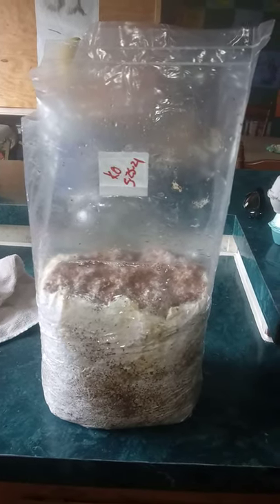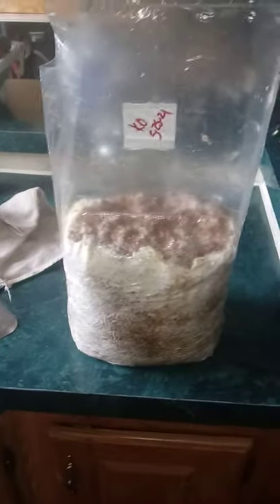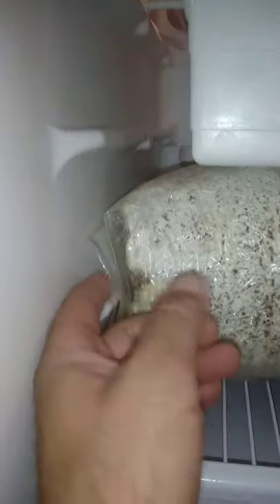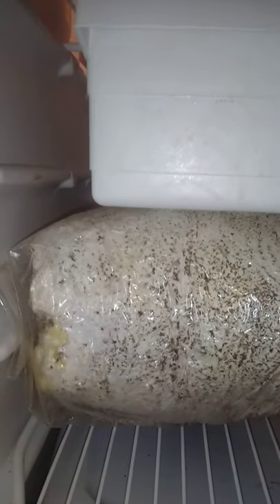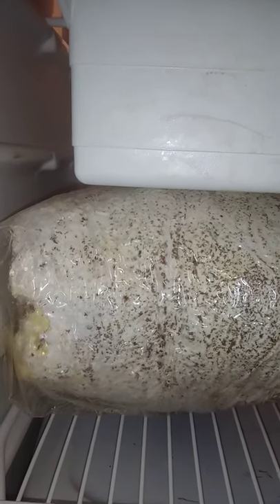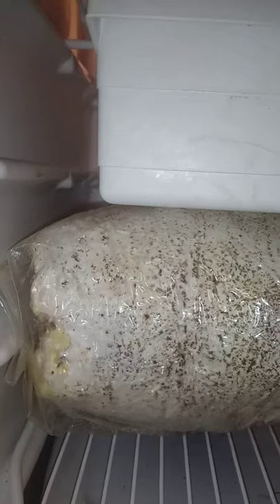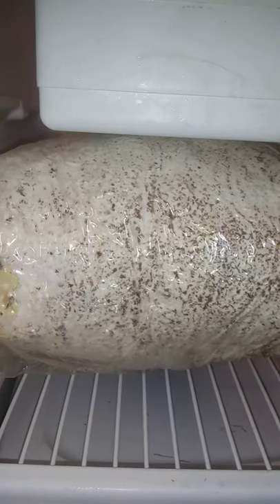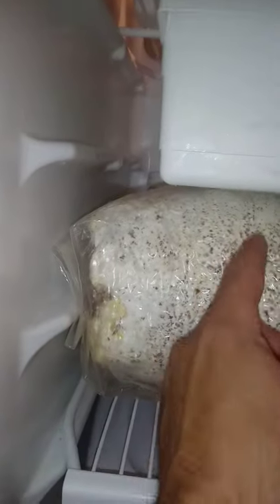Cold shocking for pin sets.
Cooling the mycelium down to force fruiting bodies; ie MUSHROOMS.